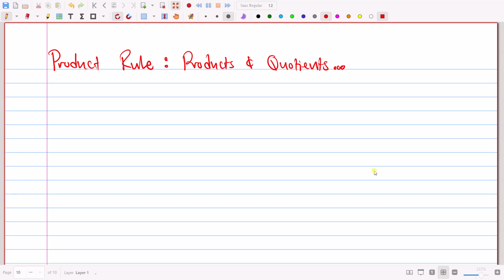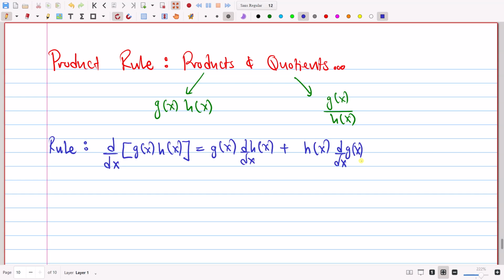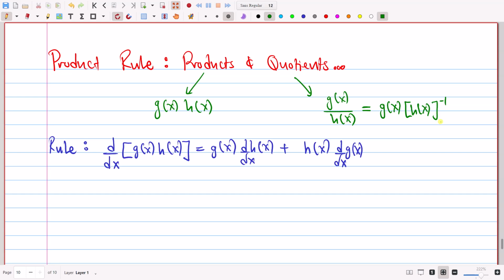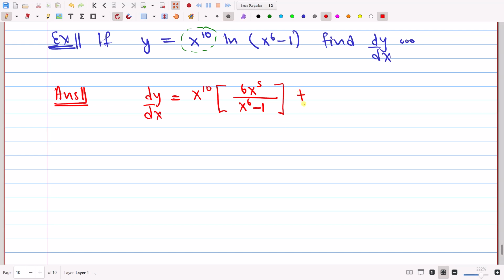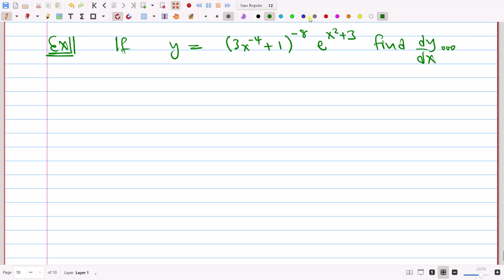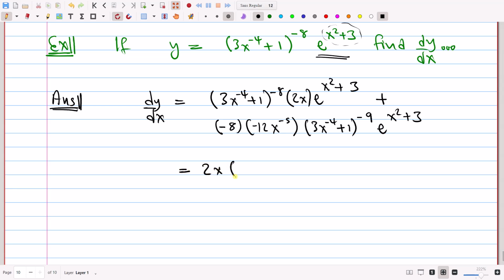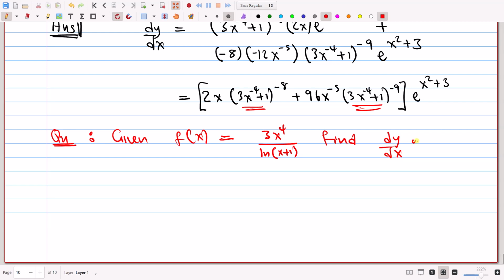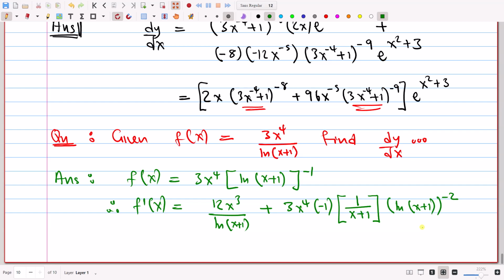Differentiation Lesson 8 | Product Rule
Here we learn how to differentiate Products as well as Quotients using the Product Rule